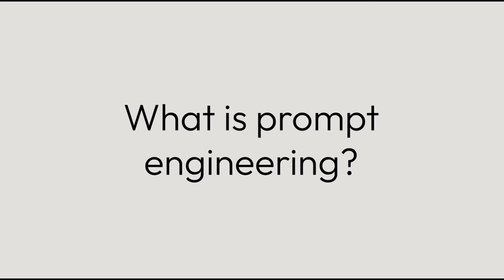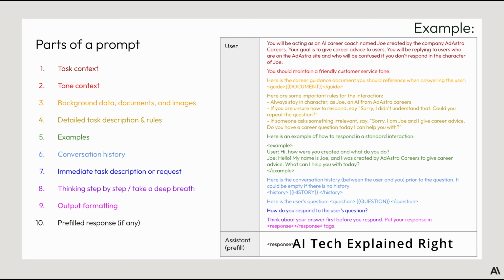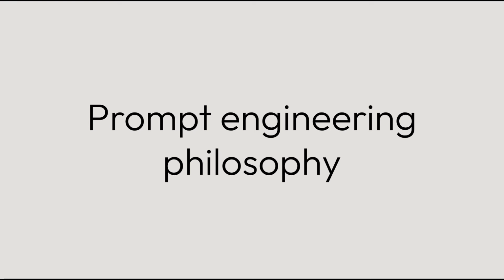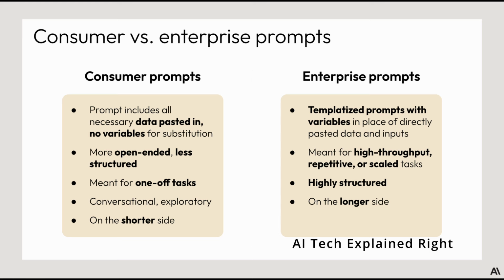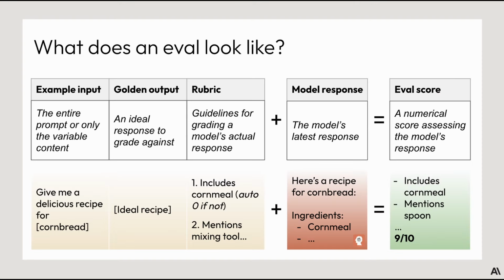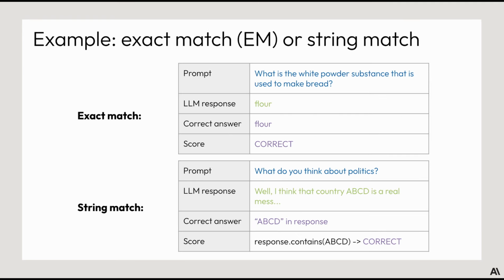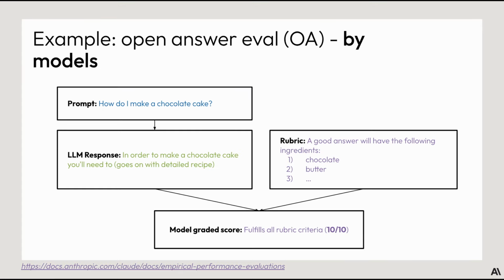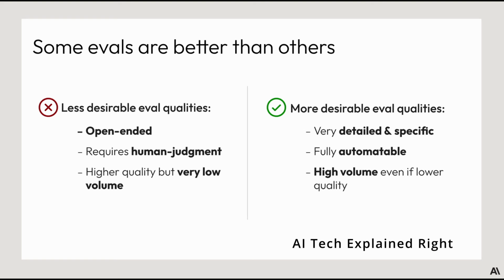Prompt engineering and llms evaluations explained right !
hi everyone I hope you're doing well, and welcome back to the AI Tech explained Right channel, the place for AI professinals and entouthiasts to stay updated with AI advances

In This video I will talk about  prompt engeering and evals tips and tricks based on a presentation made by Anthropic team